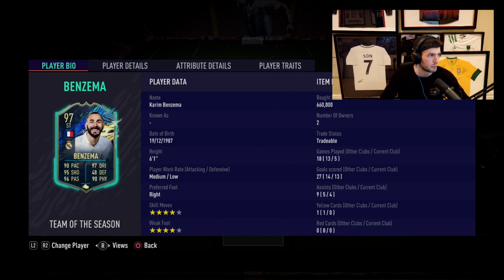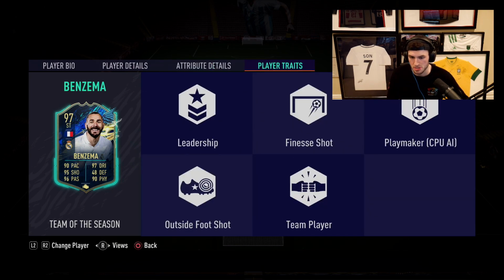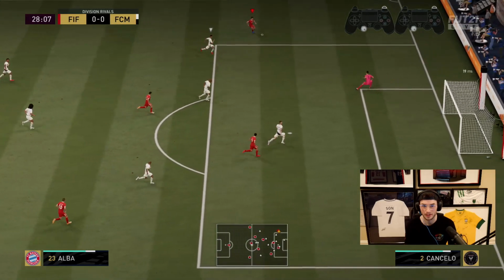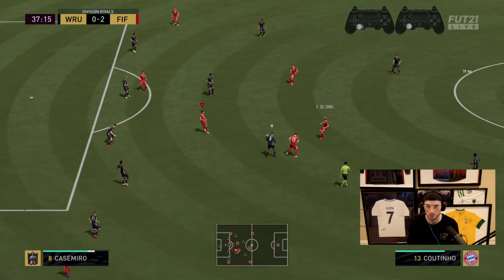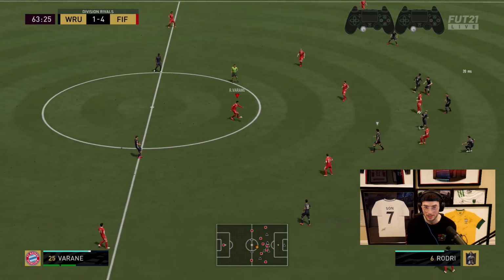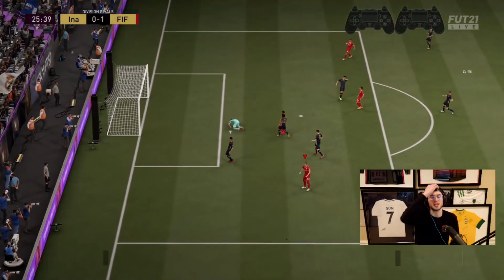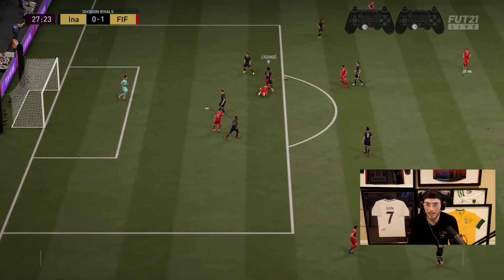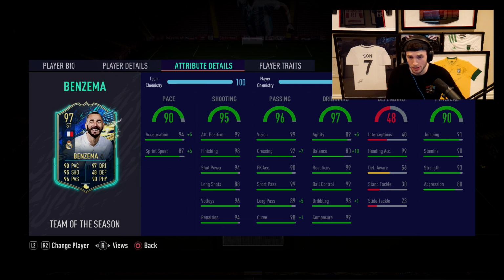THIS CARD IS MENTAL!🤯 97 TEAM OF THE SEASON BENZEMA REVIEW! FIFA 21 Ultimate Team